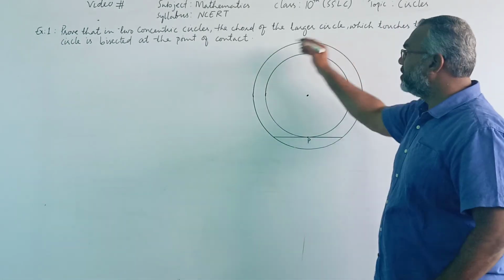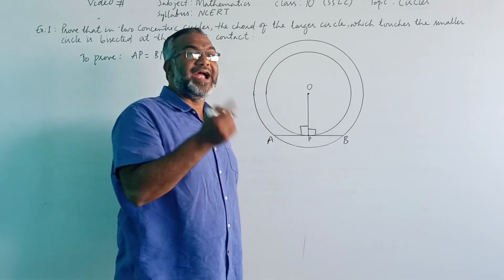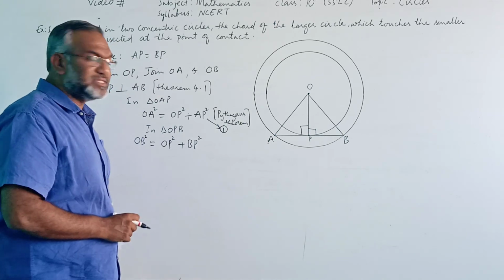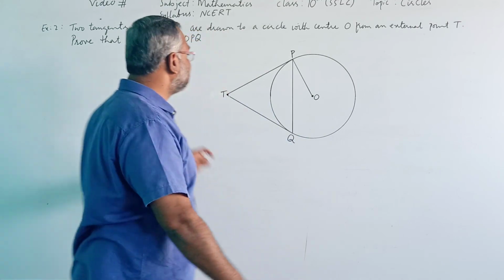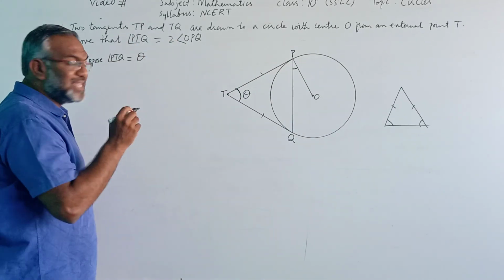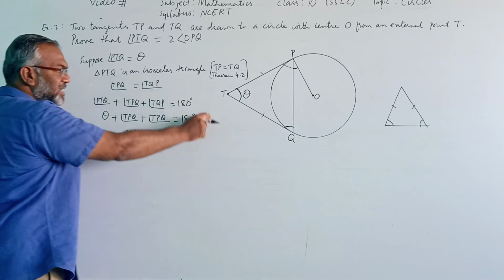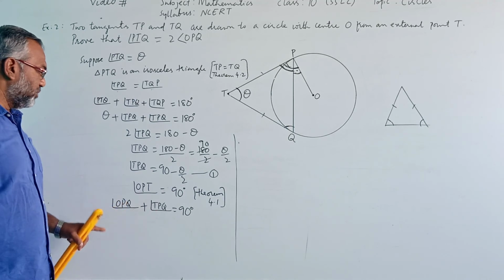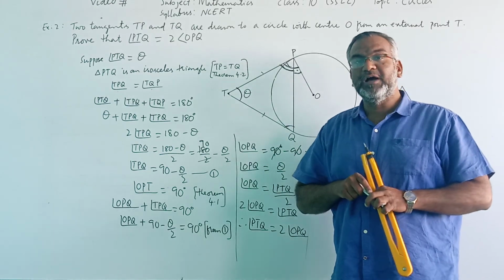Mathematics: Circles continued, Examples based theorem 4.1 and 4.2